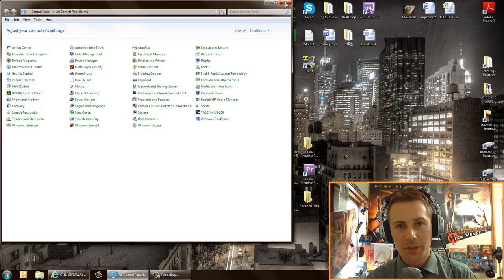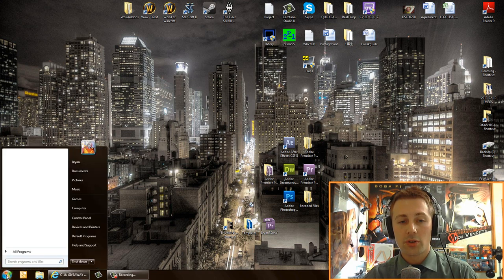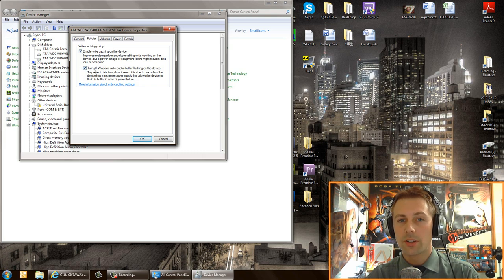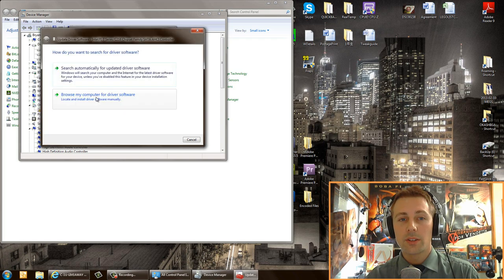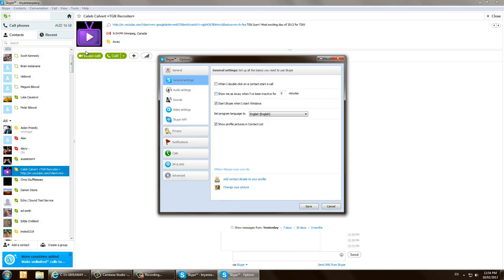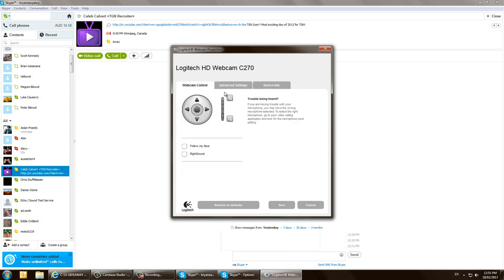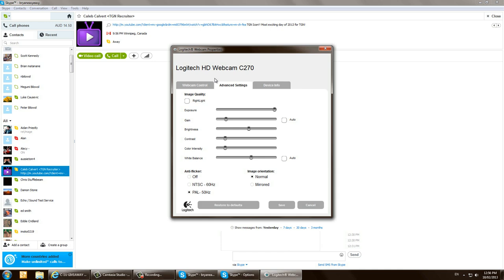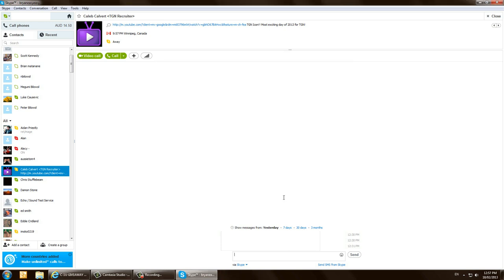Tutorial - How to fix Video Audio Sync Problems in Camtasia Studio 8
Update - After a long love/hate relationship with this program I will say that your temporary recording drive is very important, if you have a drive that does not maintain consistent writes then you will have problems with audio/video desyncing. I have a Crucial MX100 SSD which never skips and I have not had one problem with camtasia since using this drive.

The First part - Some quick tips on how to maximize your record speeds.

The Second part - (from 3:04) is probably the most important where I talk about changing webcamera settings.

Hey guys what's up just back with a tutorial today, been getting a few requests for them latey so this is the first (since I love camtasia studio 8).  Over 2 months ago I was getting some problems with Camtasia studio 8 and for me it was my webcam's fault.  Basically for me either my webcamera's auto settings were causing problems (changing the white balance for instance while recording would cause skip/sync issues).  The second issue and this is the biggest one, is that your webcamera maybe simply overheating, and when this happens it causes the webcamera to blank out for a short period of time (which I currently do have this problem if I record for long amounts of time with the webcamera turned on).

If you have any trouble please send me a PM I hope you enjoy this and I hope it helps.